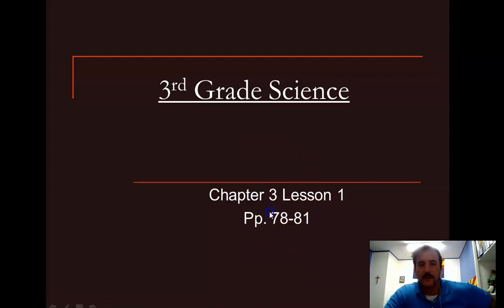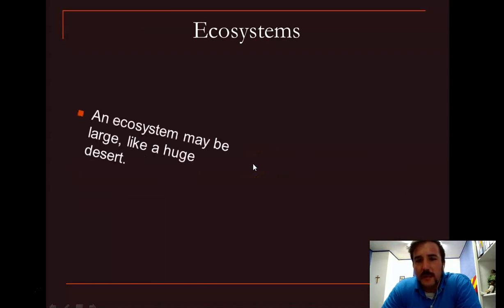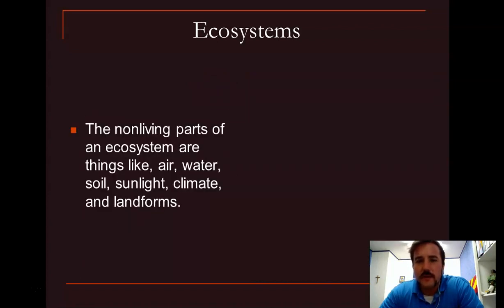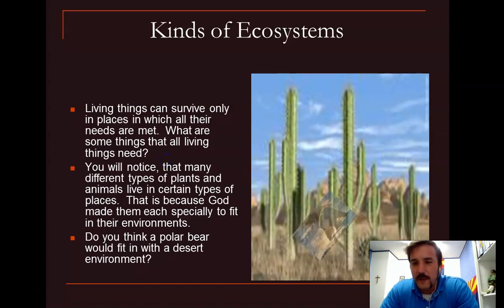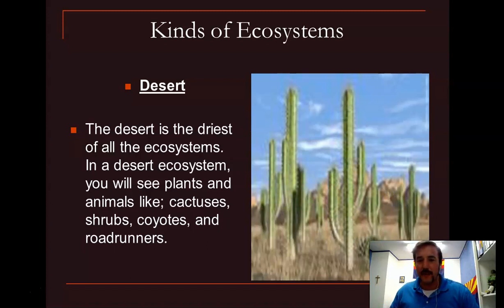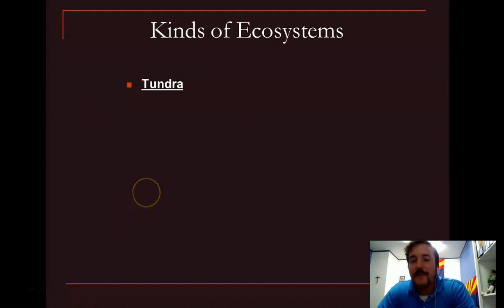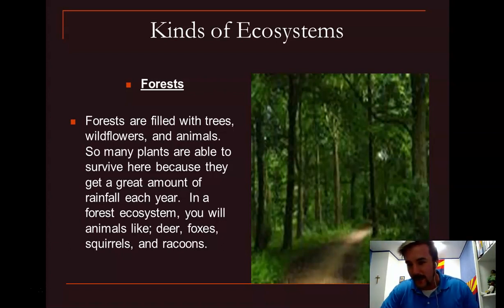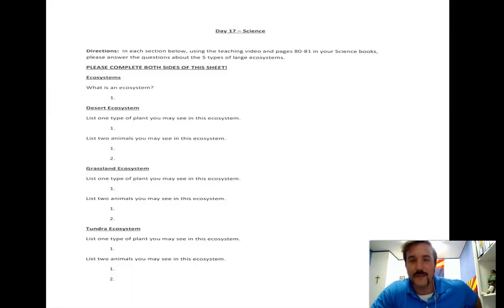8 27 3 1 Ecosystems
Thursday, August 27th - Ecosystems